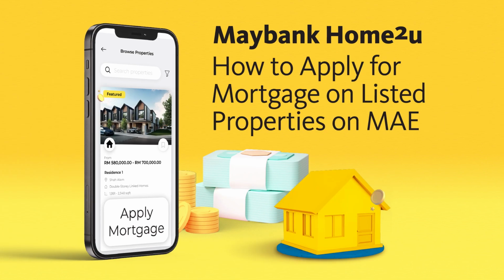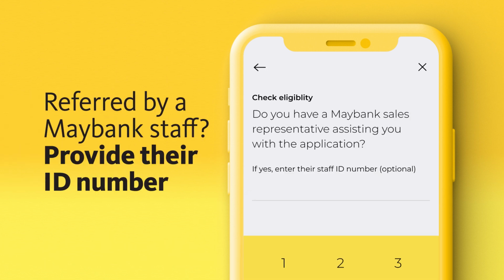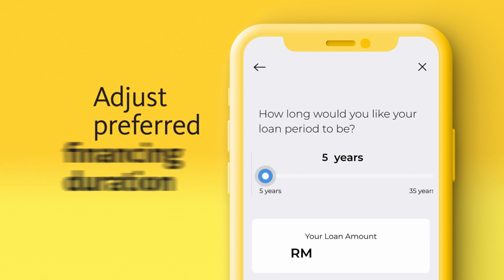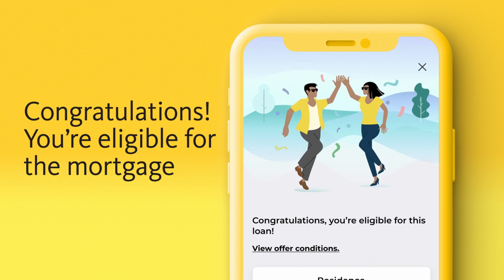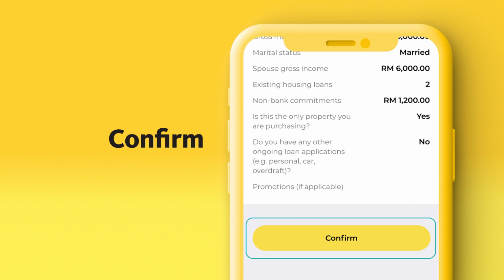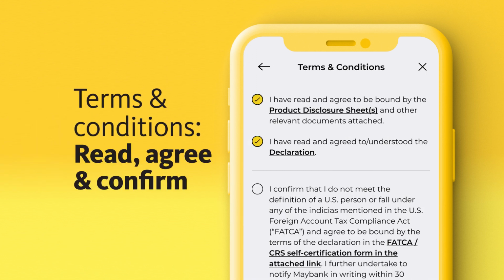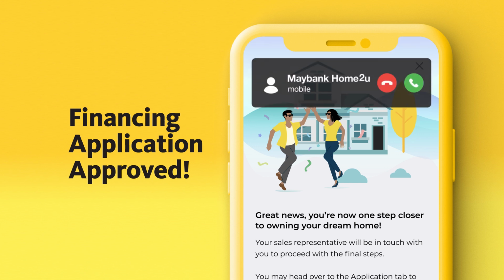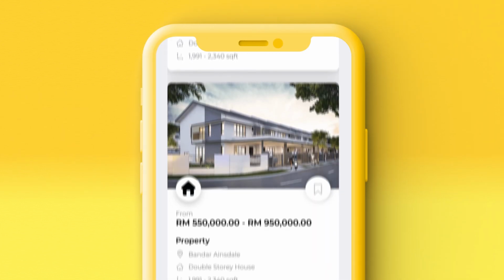Maybank Home²u | How to submit a financing application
Forget paperwork, queues, and appointments to secure your home financing - simplify the entire process! Get your digital documents uploaded, and the financing application submitted and approved with our all-new Home²u feature on the MAE app.

Watch our step-by-step guide and learn how simple it is to own your dream home now.